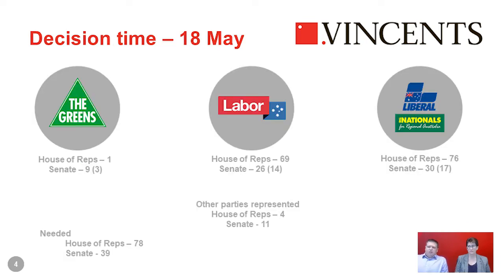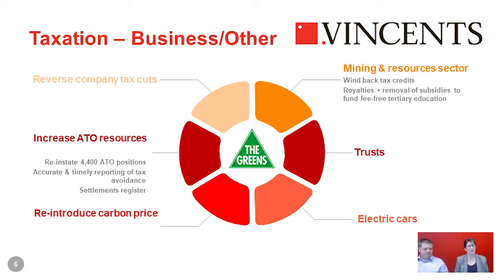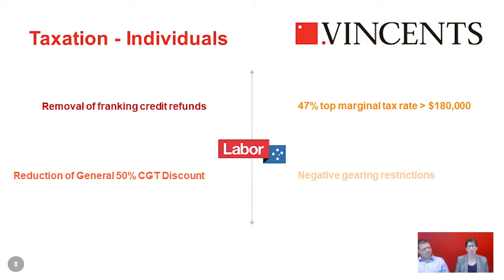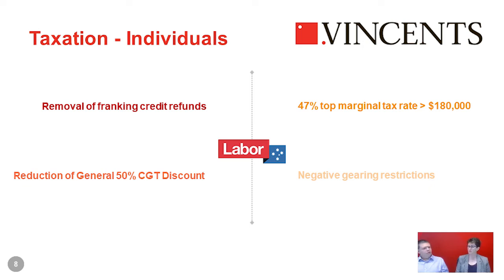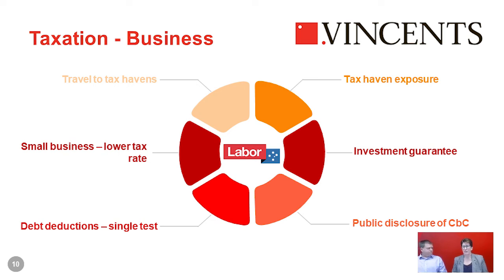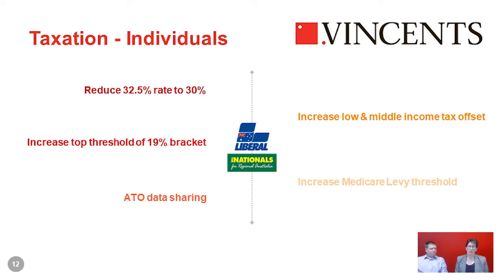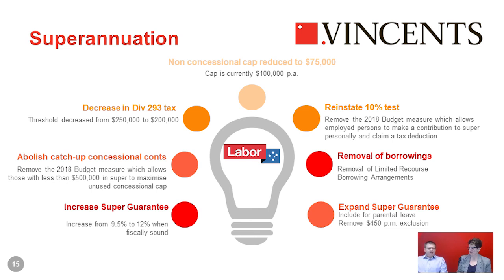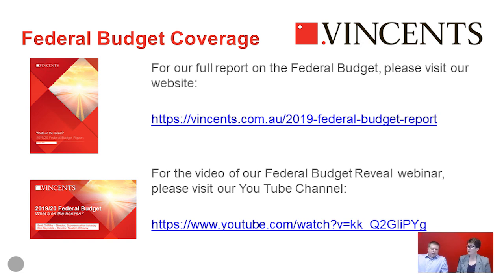Federal Election Summary